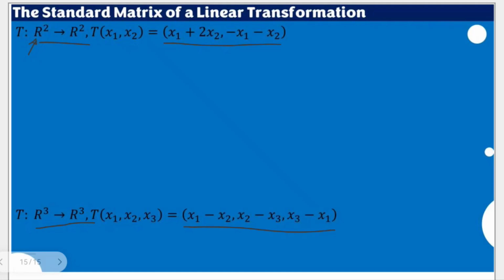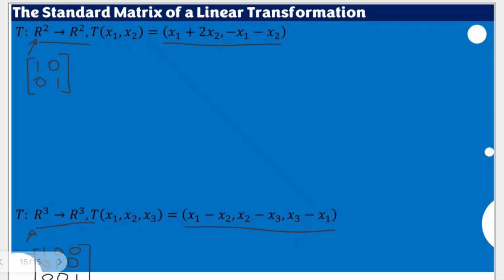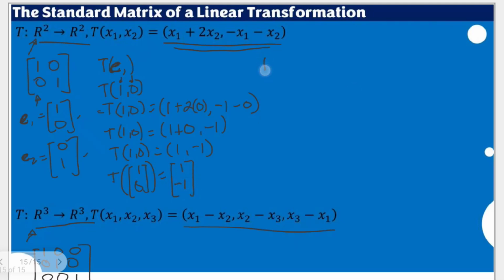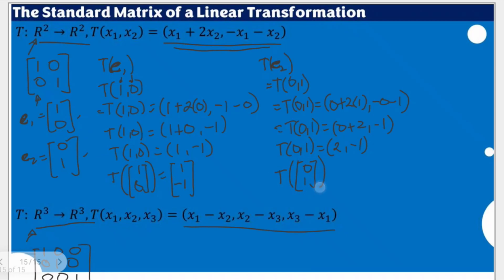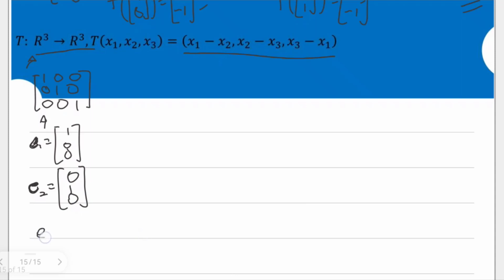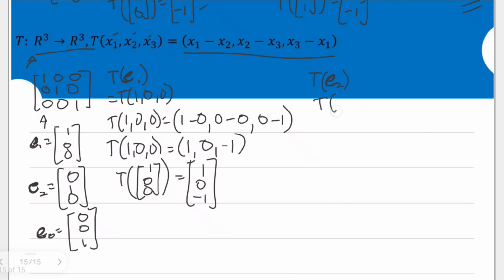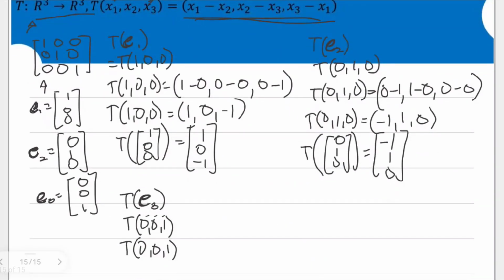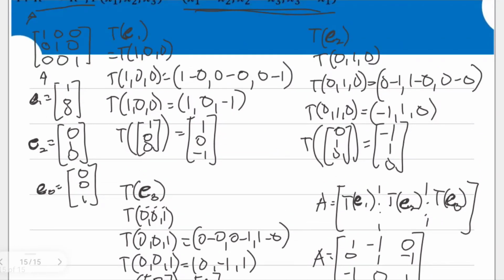Standard Matrix of a Linear Transformation_3 || Linear Transformations || Advanced Linear Algebra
This video briefly shows a process of determining the standard matrix of a linear transformation.